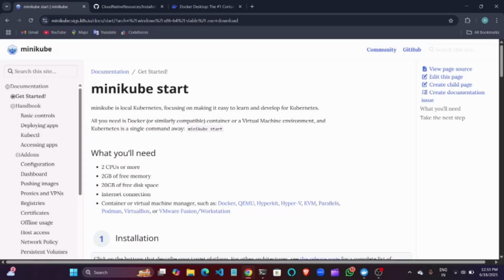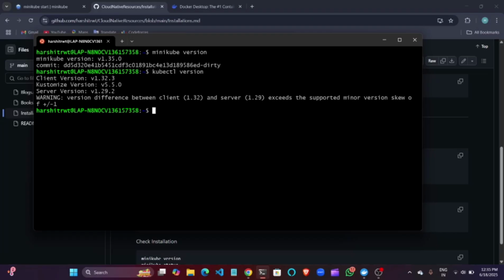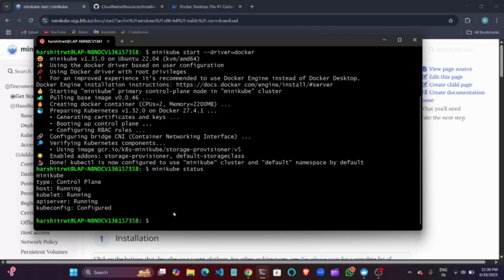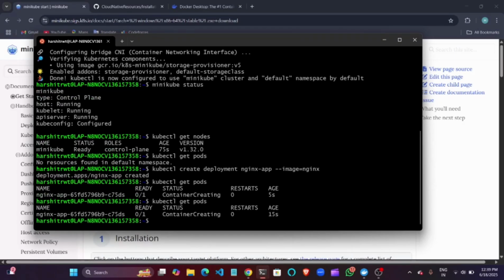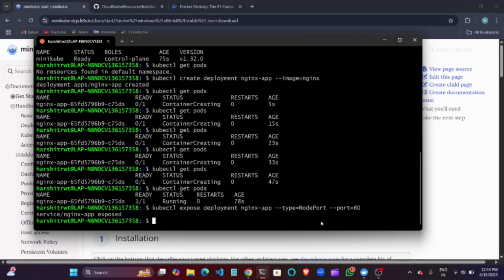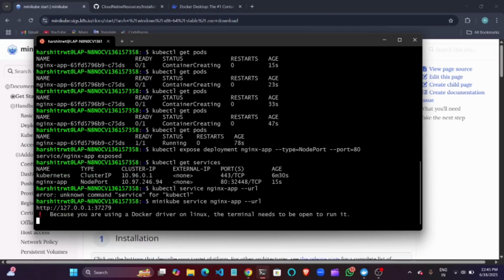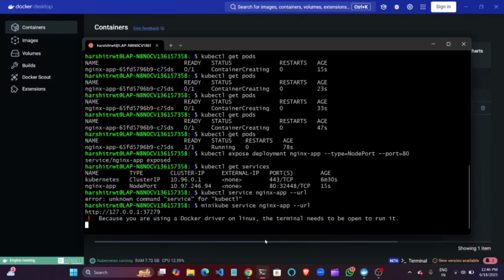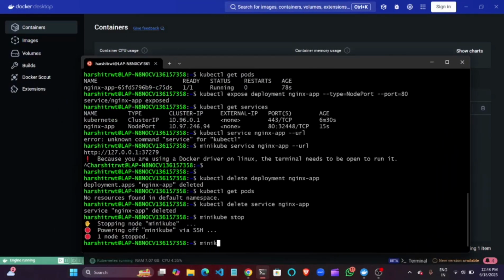How to create a kubernetes cluster [No BS Guide]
Hey Everyone, Hope you guys are doing good, in this video I have talked about minikube and how to create a kubernetes cluster using minikube, I talked about a lot of things in the video believe me so much to learn, creating pods, exposing them services and what not, I have used again my favorite nginx to explain the video, hope you'll enjoy this video too ✨✨

For the repository part here's the link-